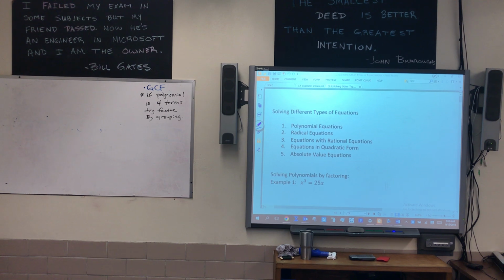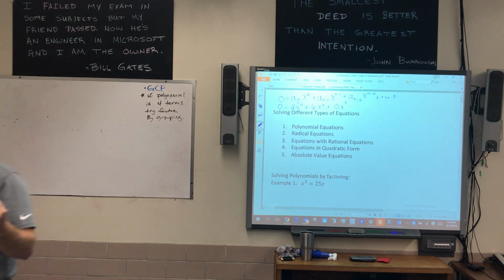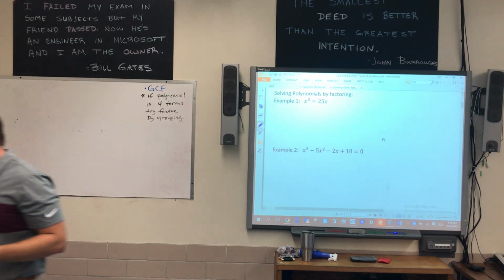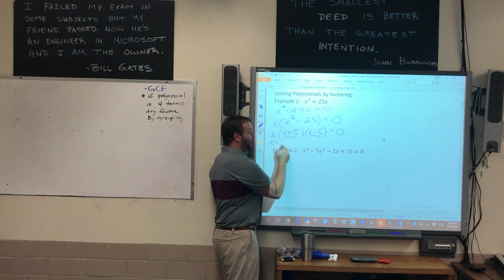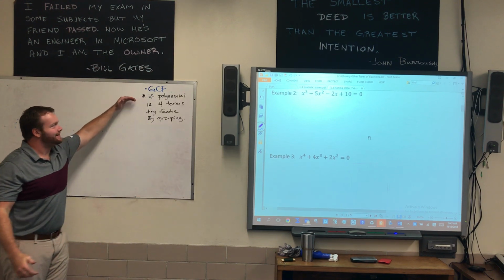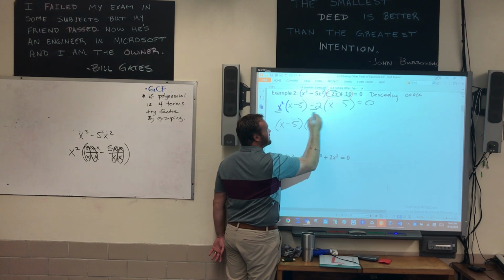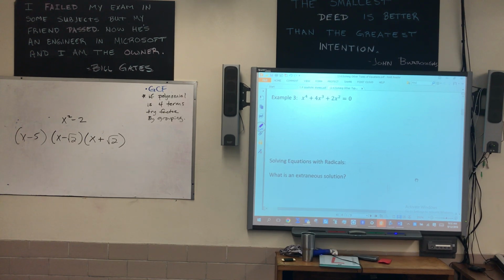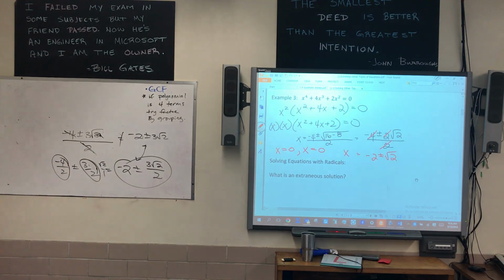September 12 : 1.6 Day 1 : College Algebra